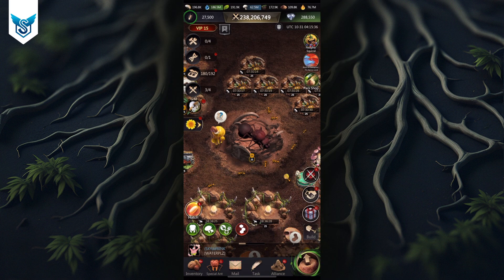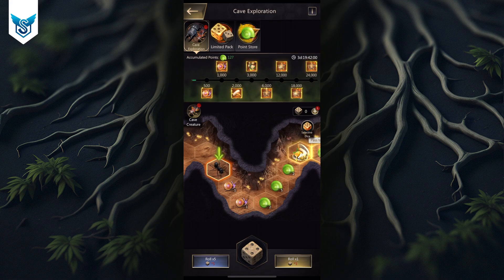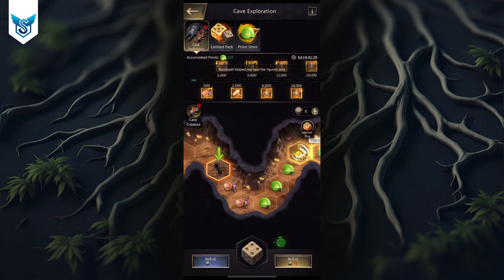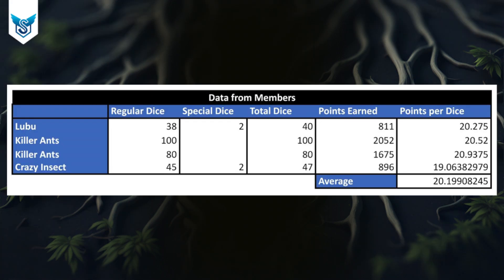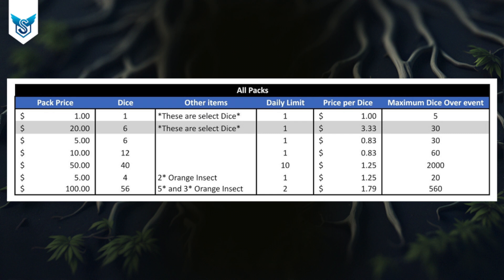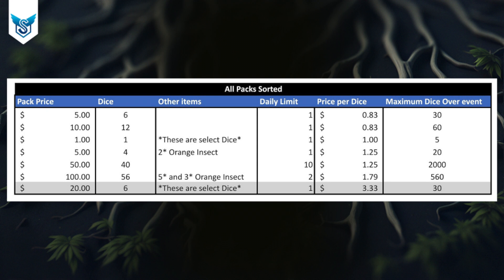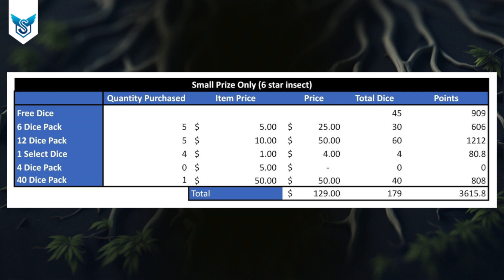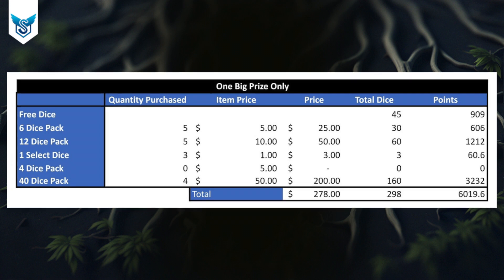Event Analysis: Cave Exploration - The Ants: Underground Kingdom [EN]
This video will cover the Cave Exploration event, and go over the approximate cost of getting each of the different prizes, along with a discussion of which packs provide the best return on investment in terms of cost per dice.

0:00 - Introduction
2:34 - Cave Exploration Event
4:42 - Data Used for the Calculations
6:12 - Free Dice
6:24 - Summary of all packs
7:43 - All packs sorted
8:25 - List of prizes
8:36 - Small Prize Only
11:29 - Big Prize Only
12:34 - One Big, One Small
13:25 - Two Big
13:38 - Two Big, One Small
13:55 - Three Big, One Small
14:19 - Summary